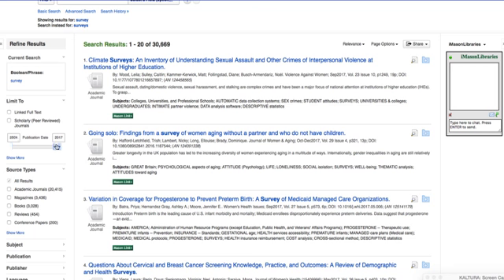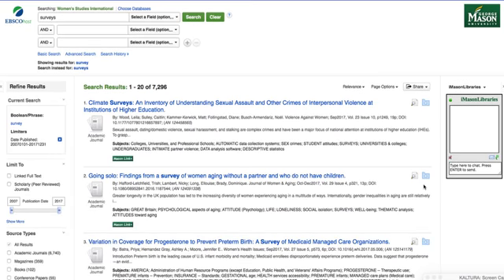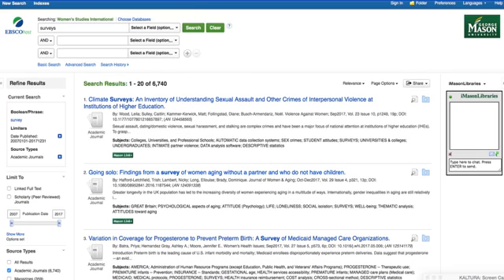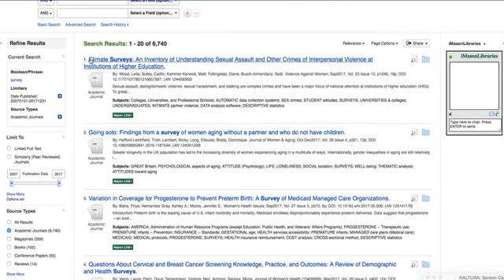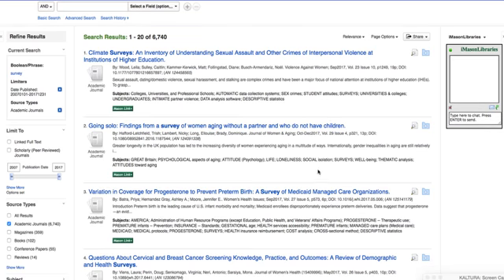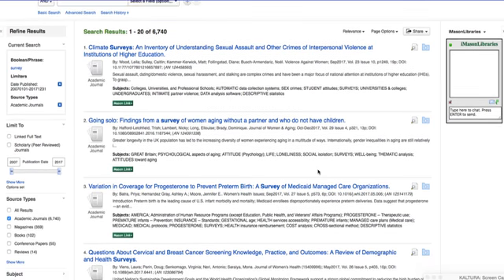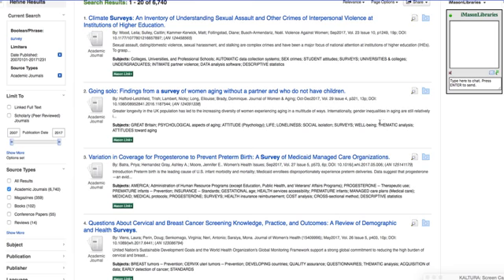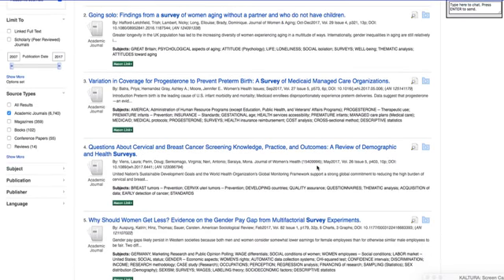Finding Gender Studies Articles that Use Specific Methodologies SD Small WEB MBL H264 900 mp4